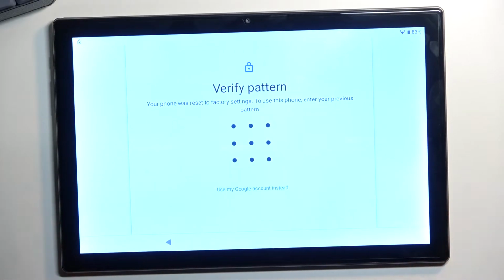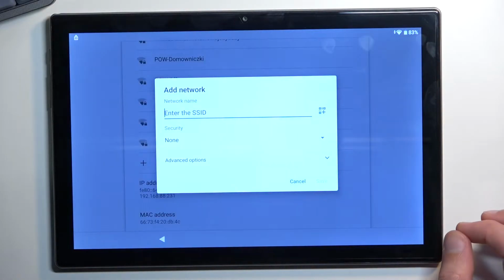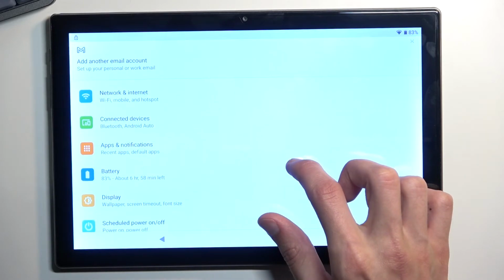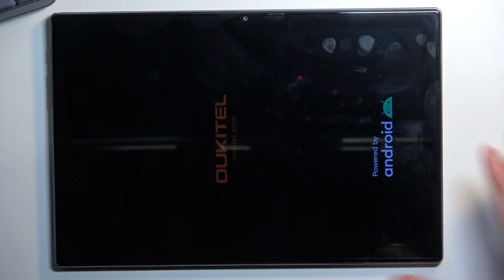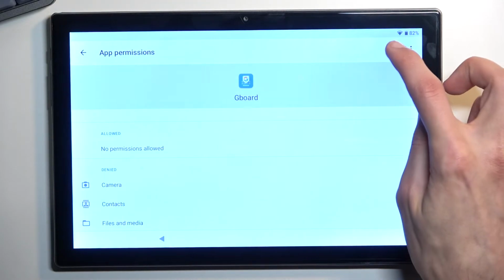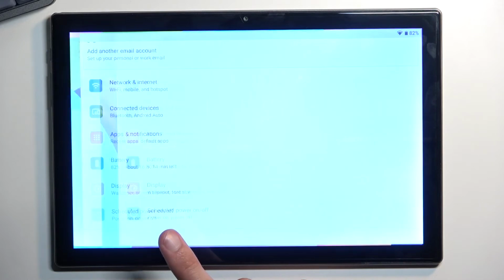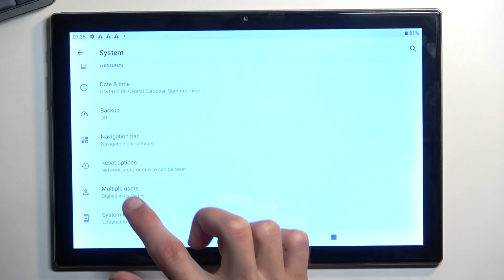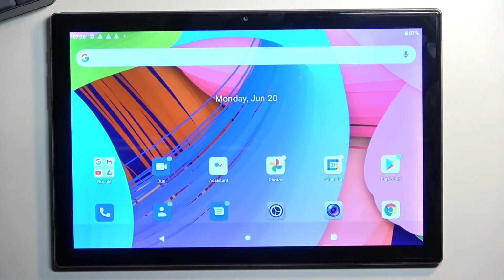How to Bypass Google Verification on OUKITEL OKT1 - Skip Google Lock / Unlock FRP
Remove FRP OUKITEL OKT1:
If you want to know how to skip Google account verification on your OUKITEL OKT1, then watch this tutorial. Our expert will show you how to do it step by step, so follow his instructions and do it successfully. Go to our YouTube channel if you want to know more about your OUKITEL OKT1. This method works on every Oukitel device with Android 11.

How to bypass Google Account protection in OUKITEL OKT1 with Android 11 and security patch 12.2021? How to unlock FRP in OUKITEL OKT1? How to remove factory reset protection on OUKITEL OKT1? How to bypass Google account verification on OUKITEL OKT1? How to skip Google lock on OUKITEL OKT1? How to remove the screen lock on OUKITEL OKT1? How to skip Google Verification on OUKITEL OKT1?